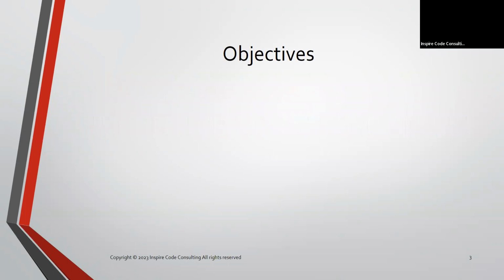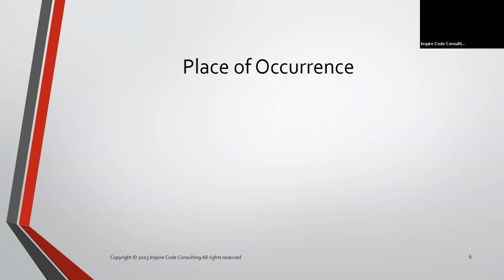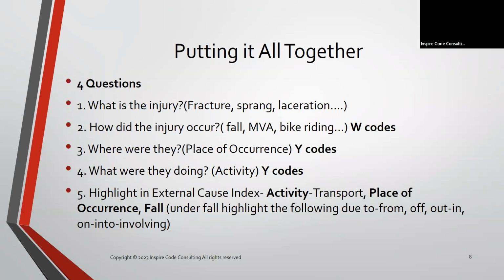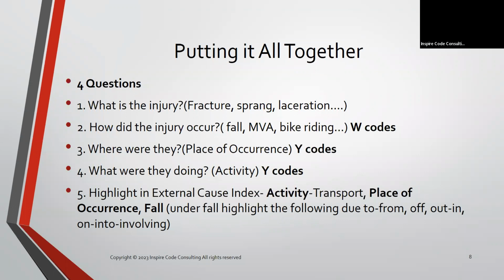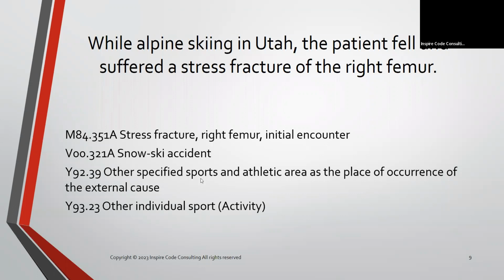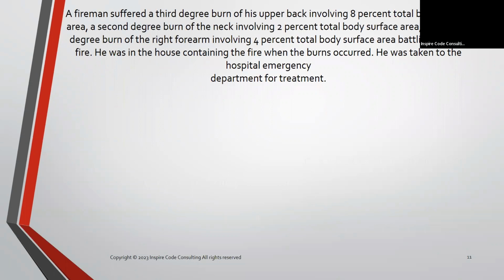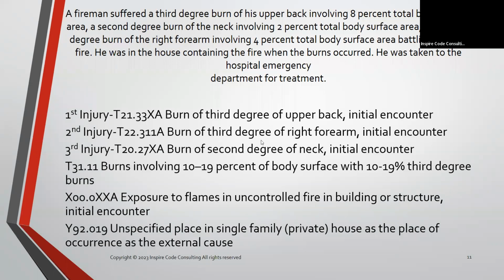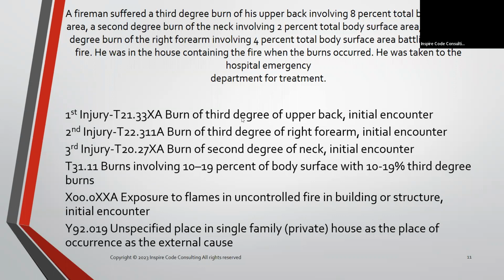ICD-10 External Cause Coding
Learning to code external causes